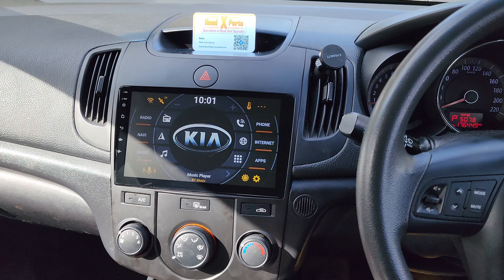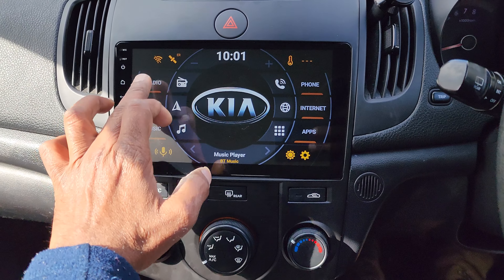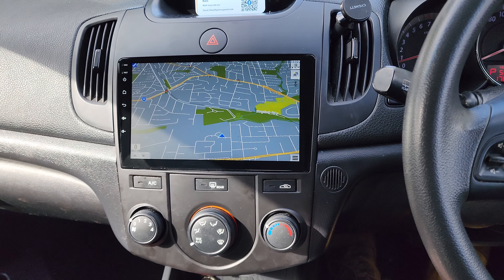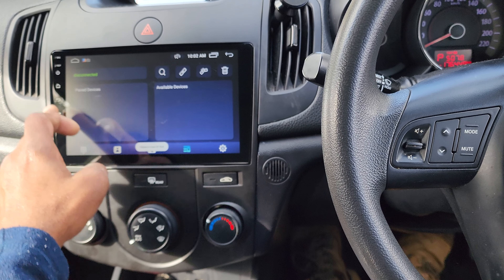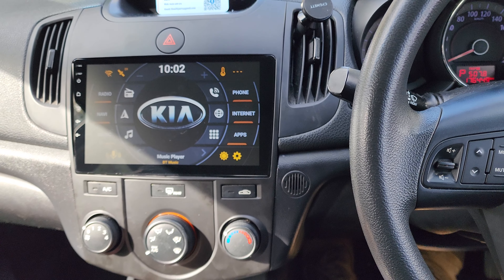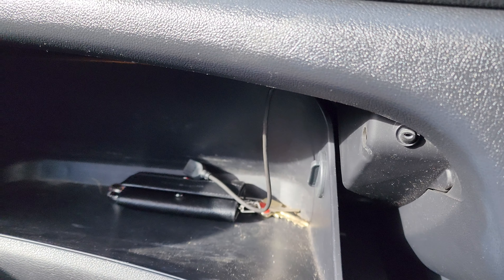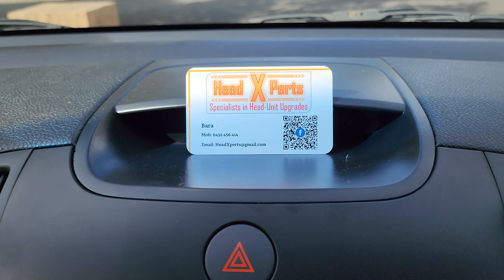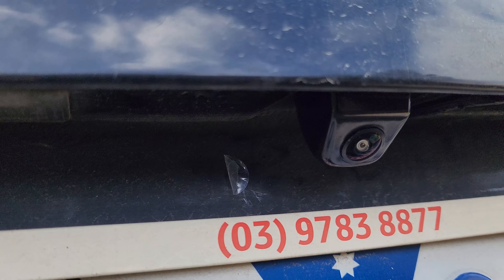2012 Kia Cerato - Head X Perts